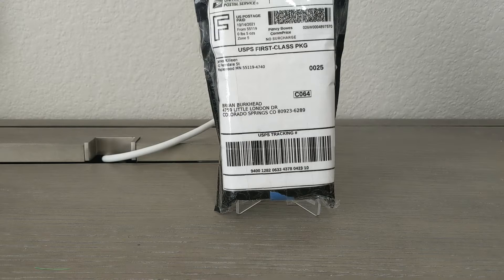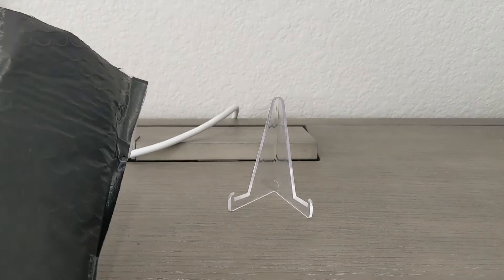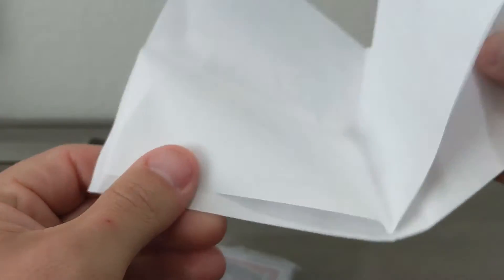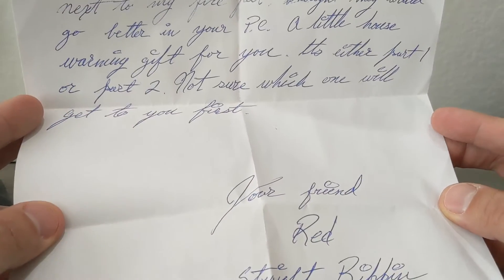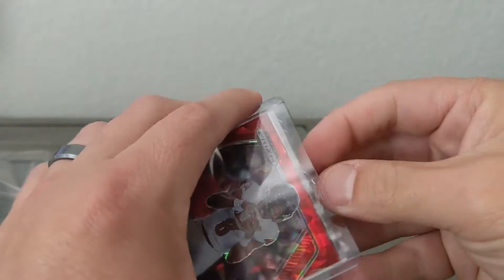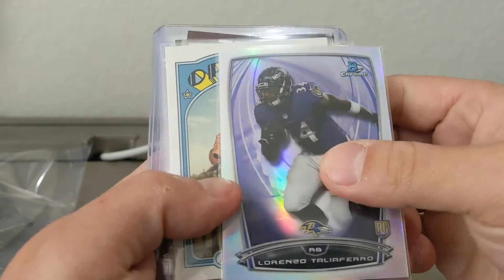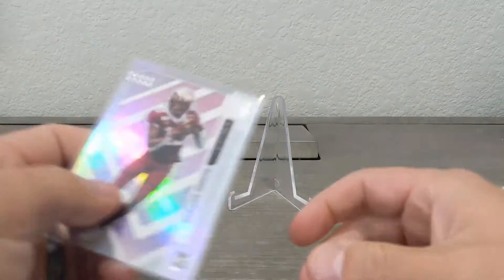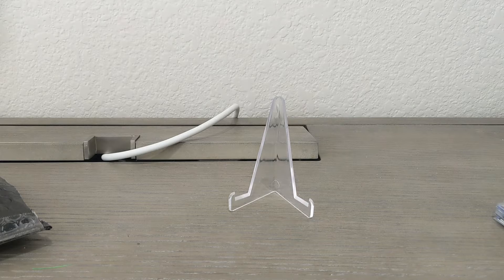Mail from STRAIGHT RIPPIN 🍀 (Big Red)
Opening a surprise package from my friend big red, go check him out at...